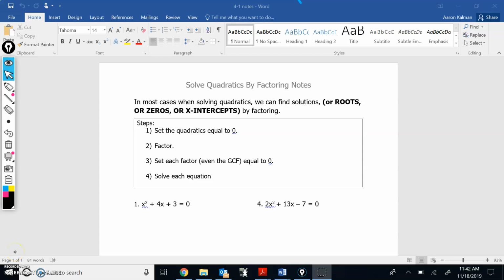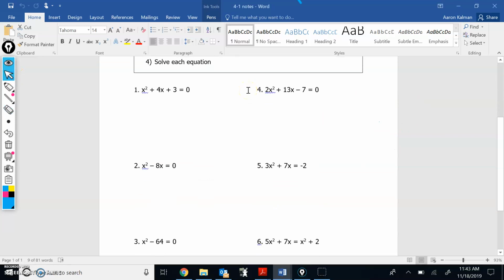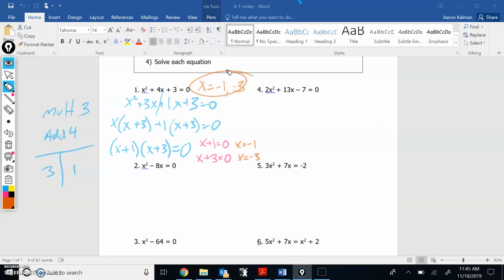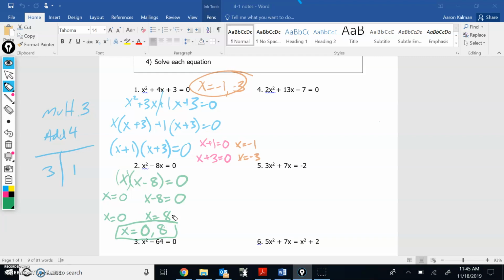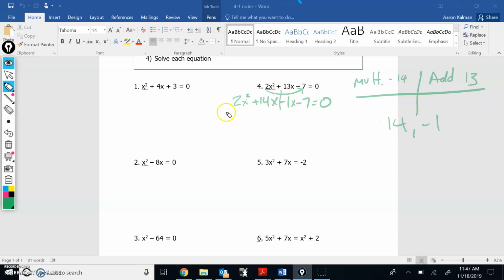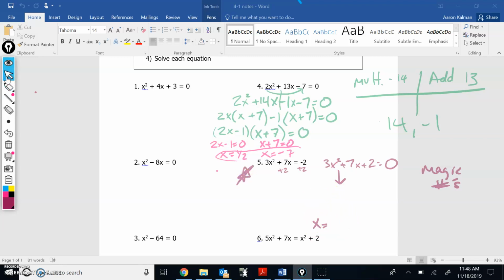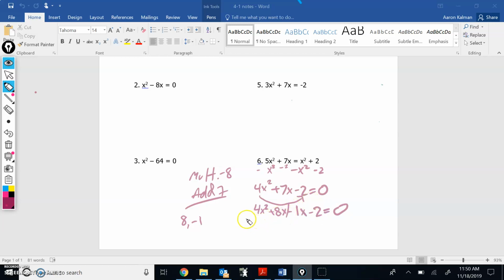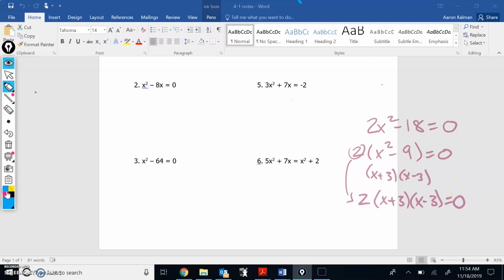WSQ Solve by Factoring